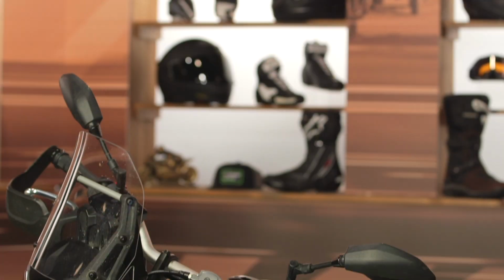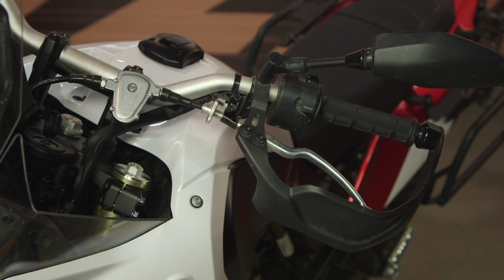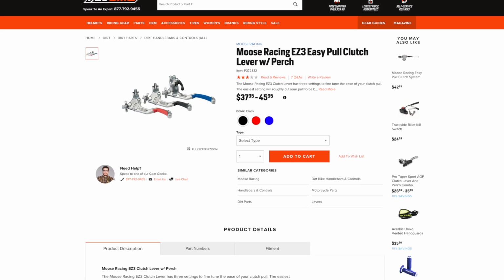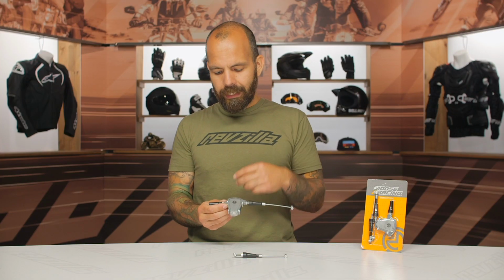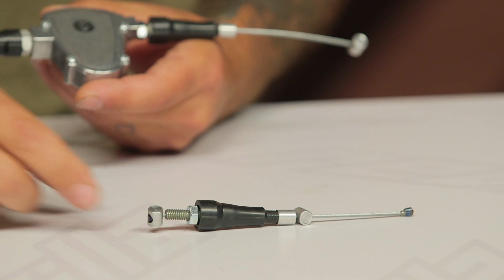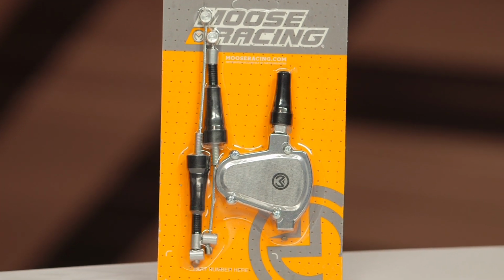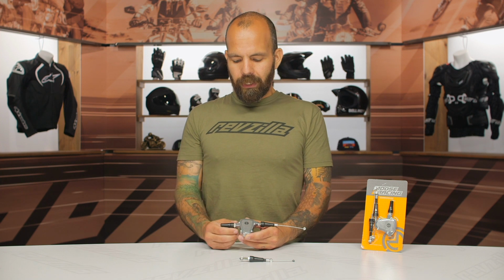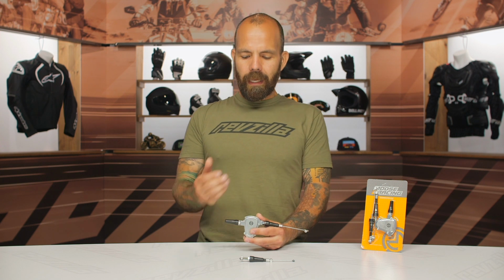Moose Racing Easy Pull Clutch System Review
A lighter clutch pull means better lever feel, less fatigue, and an improved riding experience. Upgrade your motorcycle's clutch mechanism with Moose Racing's Easy Pull Clutch System. It uses a simple lever system in a rugged case to tame that clutch pull for good. Note: For cable clutches only. Will not work with hydraulic clutches.